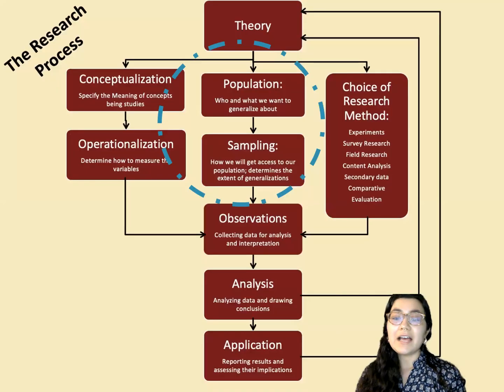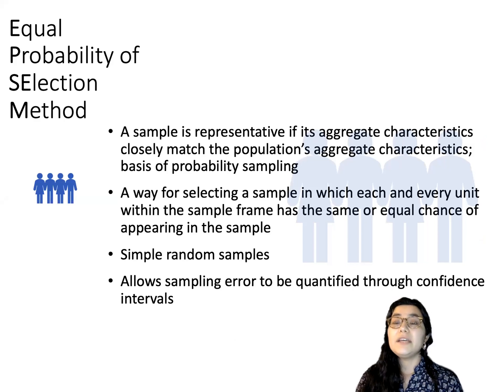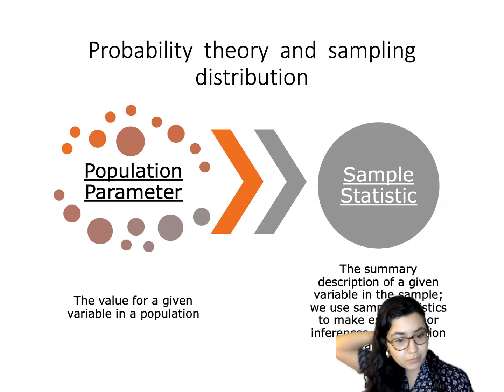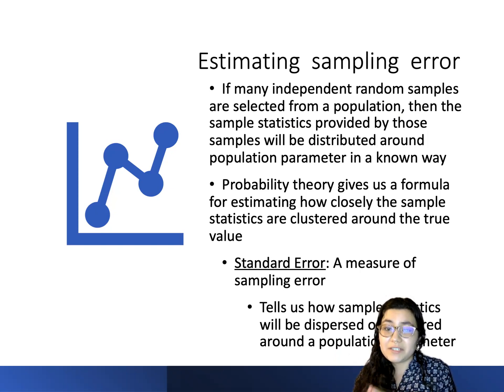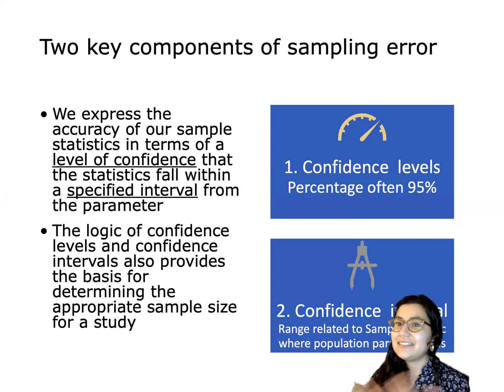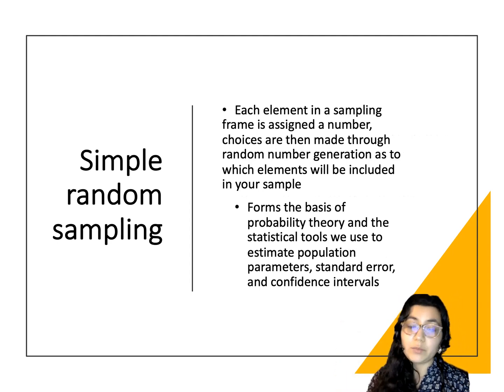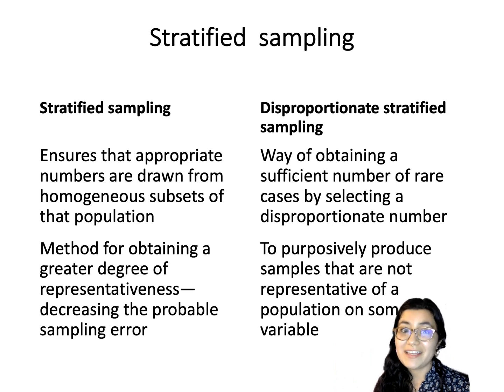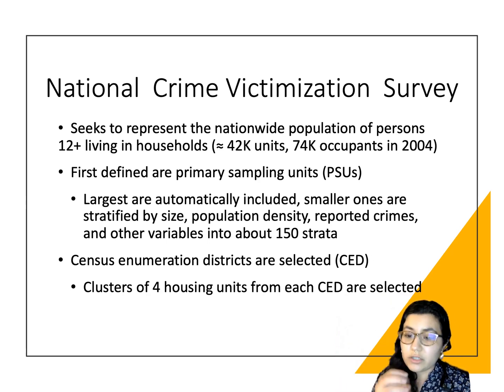4. Sampling Part 1: Probability Sampling